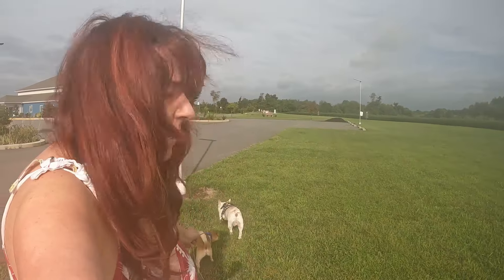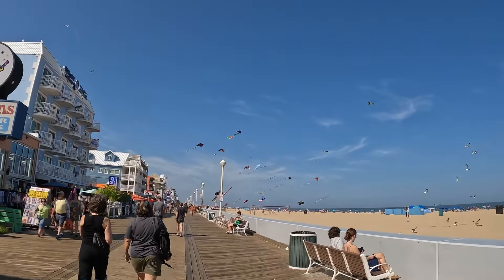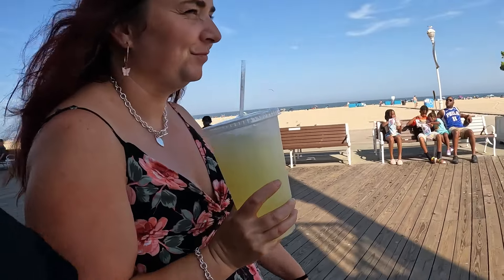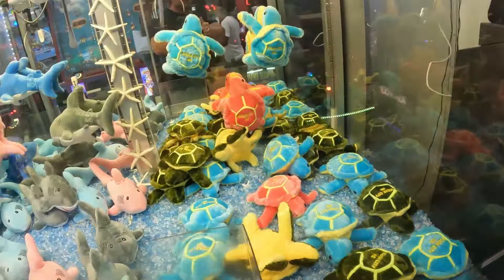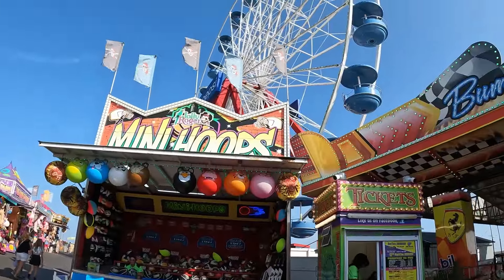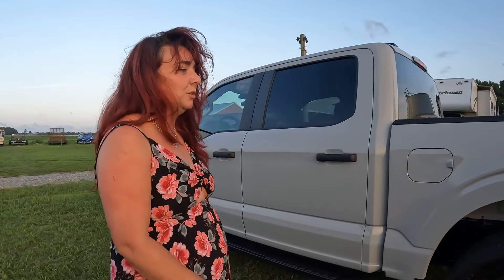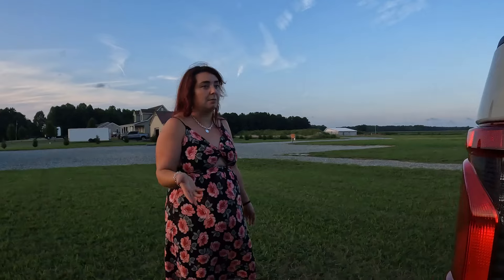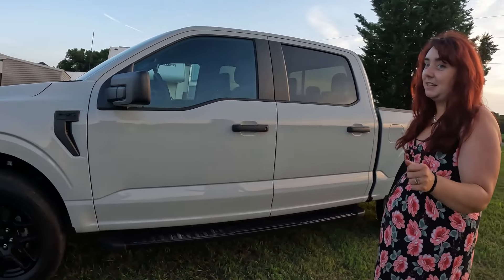Our New Tow Vehicle! ~ Ocean city, MD! FulltimeRVLife!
About Our RV:
2008 Dutchmen Express 31 feet.
6.8L V10 8-9 MPG
PowerHorse 4500i

Tow Car- 2013 Chevy spark
                 1.2L 4 cyclinder engine
                 84 horse power
                 Automatic Transmission
                 2300 pounds
                Towed with a "Stehl Tow Dolly"

Gear we use:
 PowerHorse 4500i generator